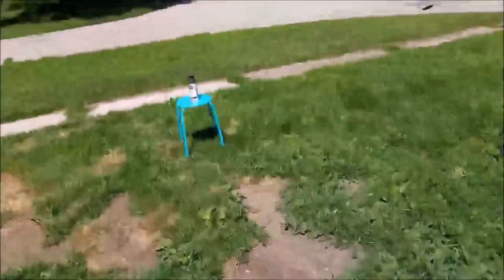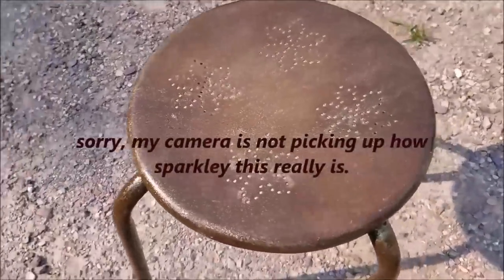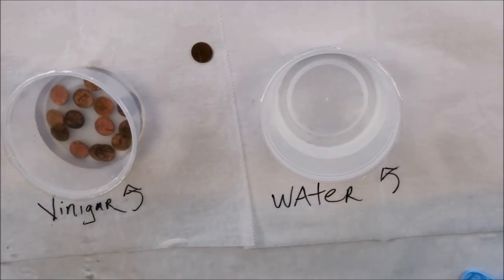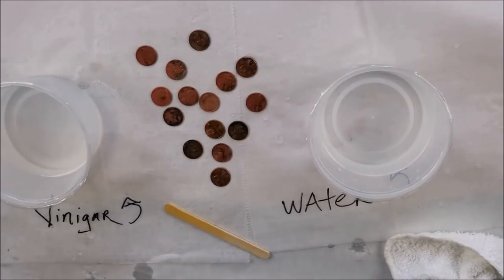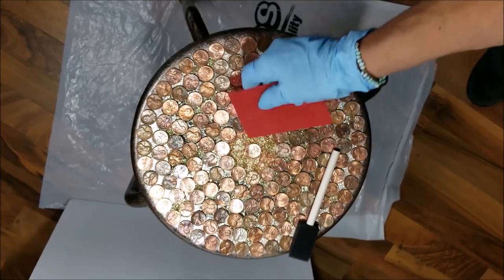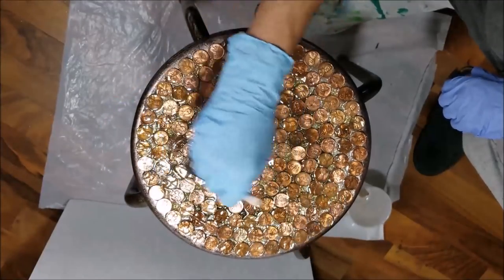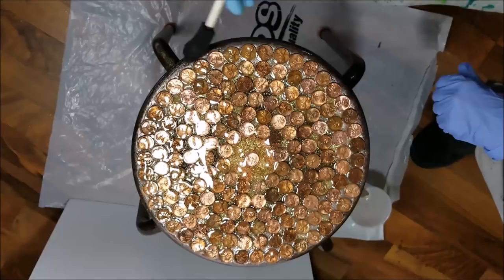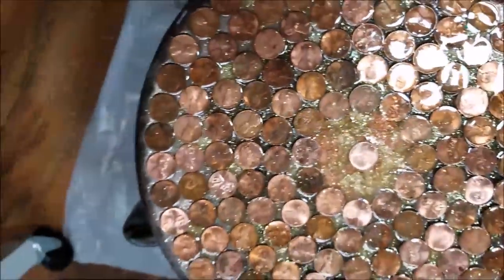HOW TO RESIN*PENNY LANE*& other fun info*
Today's project was sooooo much fun and something the whole family can do!

Hi everyone! JoPaddy here, my channel is all about
 Educational Entertainment & I get Fearless in Life & Art***

How To's, Painting Tutorials, Animal Stuff, Cooking Vids &
What Not's***
Come along with me while I Chit Chat & Paddy Wack on Reviews, How To's & DIY fun projects!

*This is my art supply store where you too, can purchase the same art supplies I use in my videos! and I have some animal stuff too! & Funky odds n ends! teehee* Take a Look around & thanks for your purchase!

If your into Art and you are an Artist/Painter/Designer, please join my FB group where other fellow Painters/Artists/Designers post pics, ask questions and have fun! It's a closed group but I will check stats & let you in*    Pouring Paint Party*

Remember...Stay FEARLESS & Always wear your own
 Ruby Slippers!

*As Always, any questions or comments, please ask away in the comment section of that video, I will respond to my subscribers*
*I Love You All & I Value each & everyone of you!*
Stay Fearless*

Let's Talk...